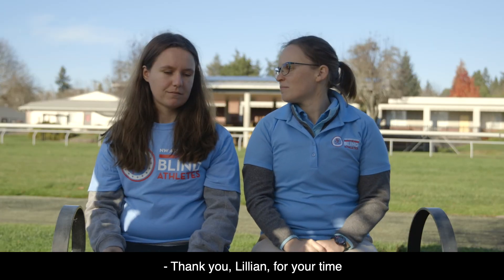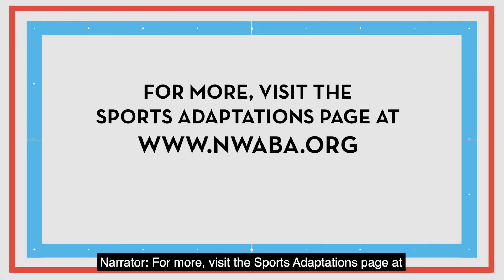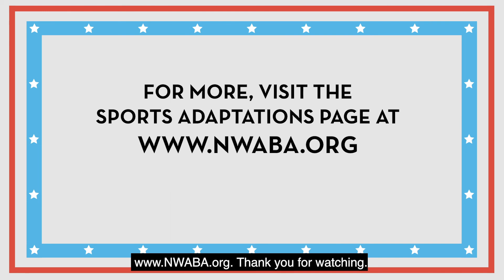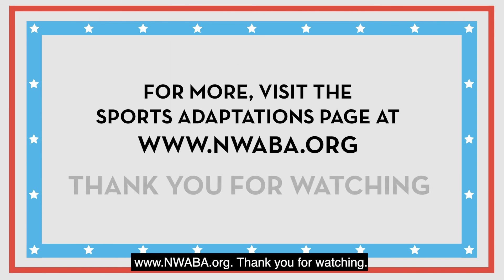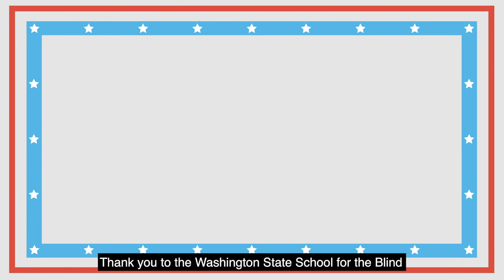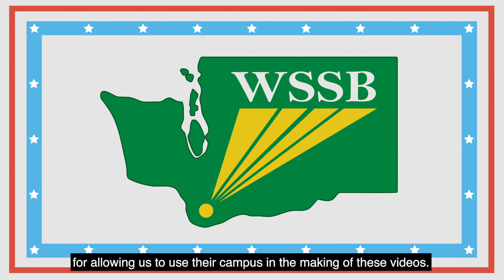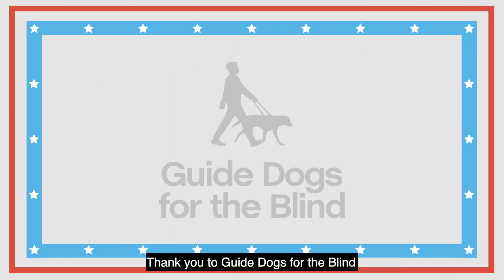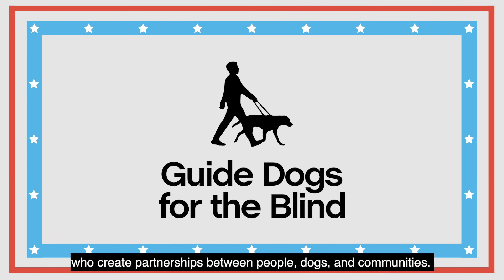NWABA Resources: Appropriate Interactions with someone who is blind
NWABA staff, Kirsten and NWABA athlete Lillian have a conversation about appropriate interactions with someone who is blind. It is important to treat people as you would like to be treated and to never assume capability.